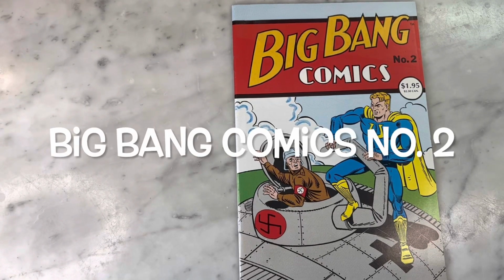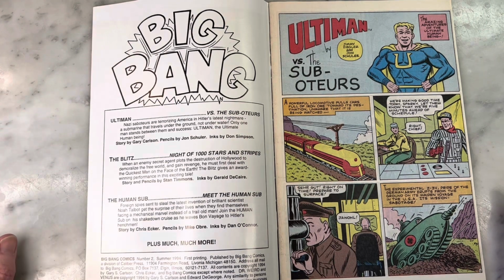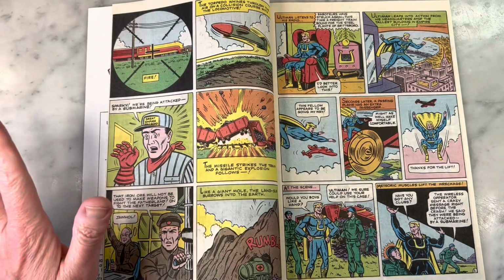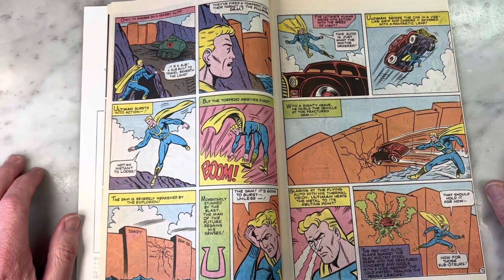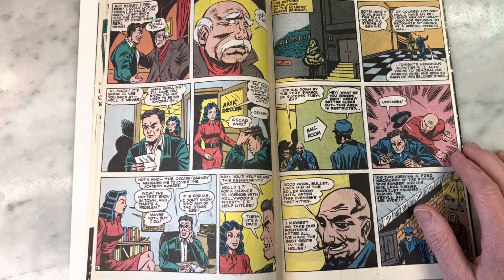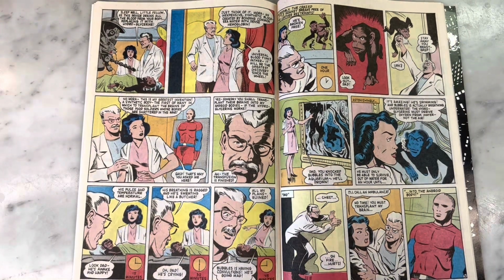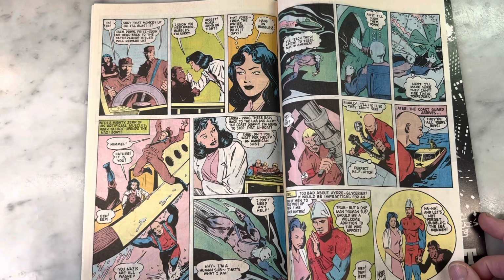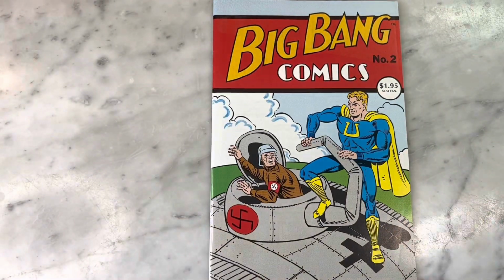BIG BANG COMICS 2-by Gary Carlson, Chris Ecker & Don Simpson!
Big Bang Comics is the fun, retro, nostalgia comic book company created by Gary Carlson and friends. This issue is too much fun! Featuring Ultiman, The Blitz and The Human Sub. Some really great art here with the opening story penciled by Chris Ecker with some amazing inks by “Dandy” Don Simpson! Please join me for a look inside!

BigBangComics.com